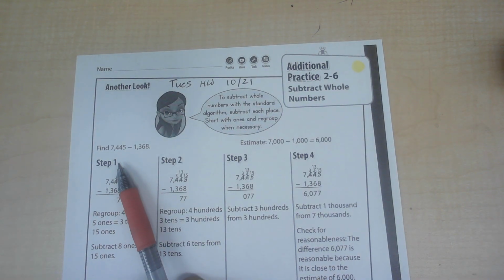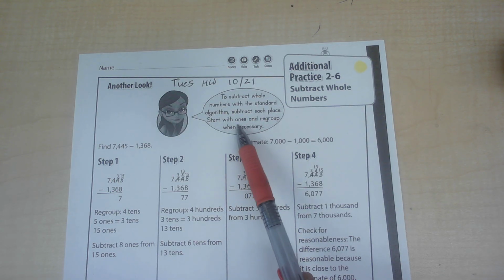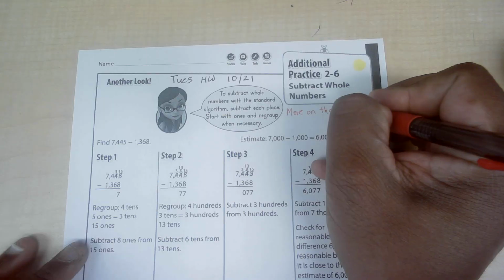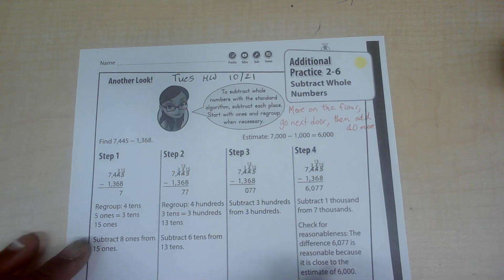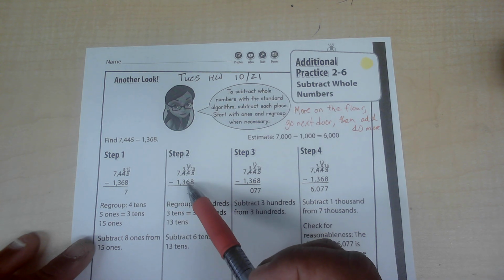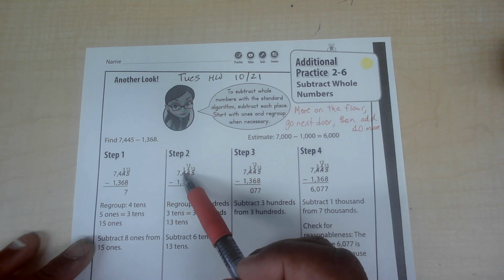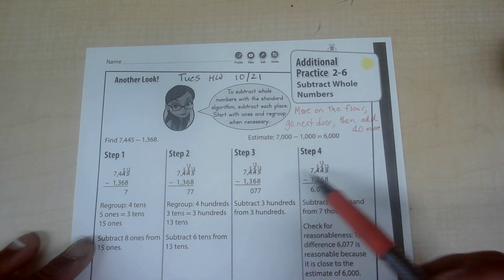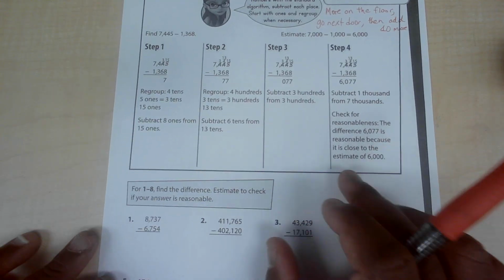Subtracting with Regrouping: Another Look